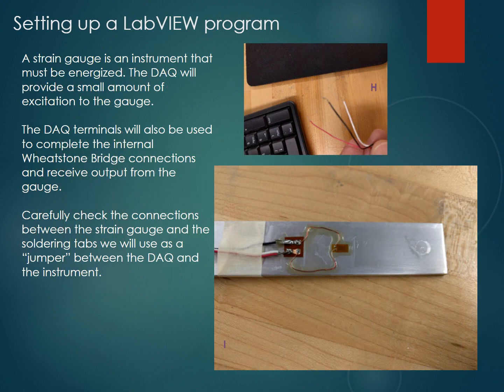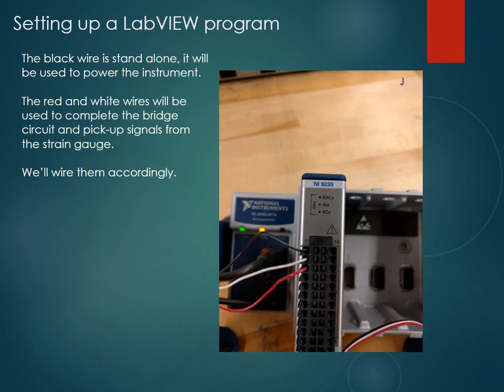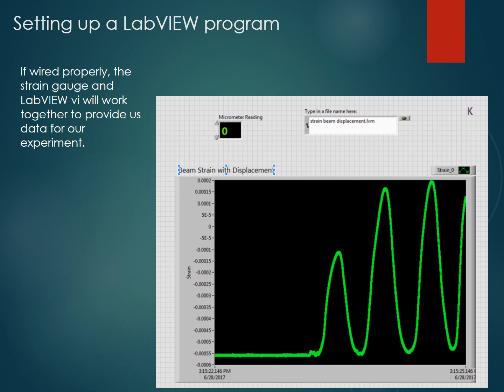Strain Gauge Experiment Overview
An Articulate Storyline for UMGCx project that features the set-up of a strain gauge data acquisition module. Five slides with a run-time of approximately 5 minutes.